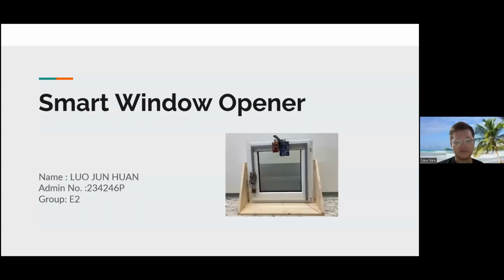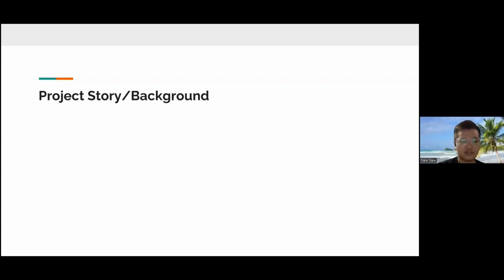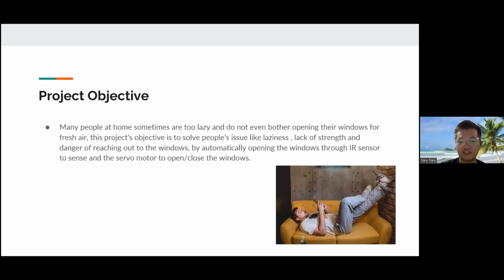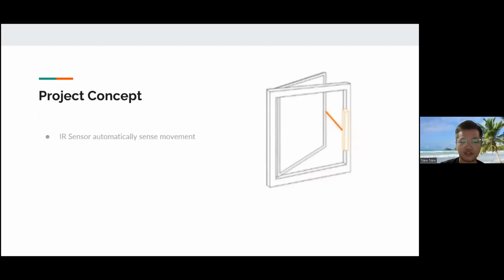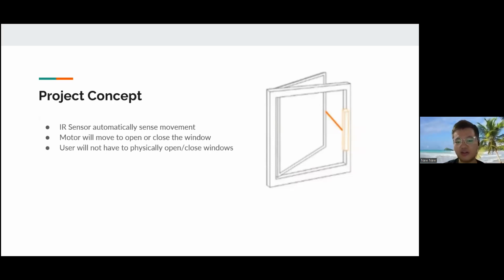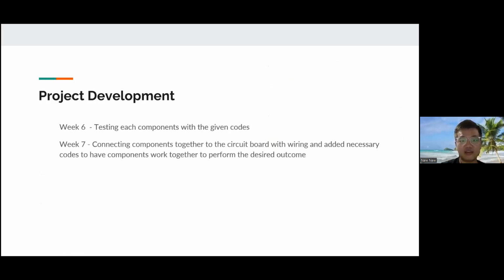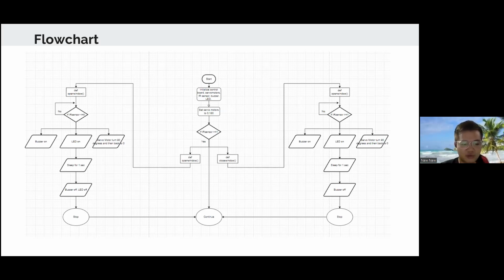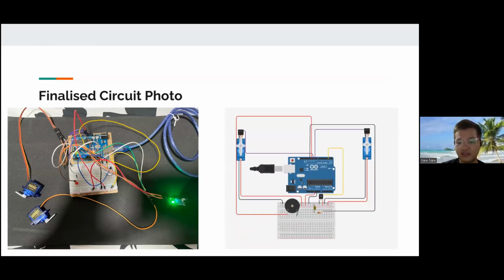NYP Project Group E2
Video for my project